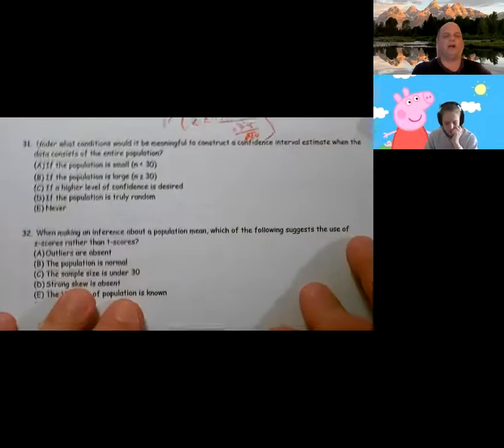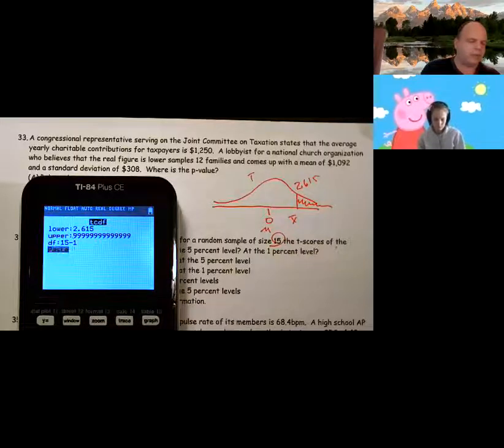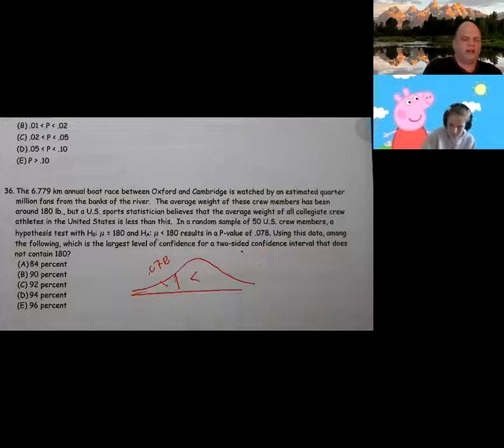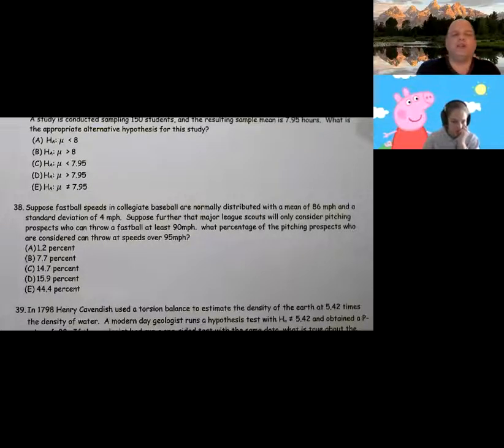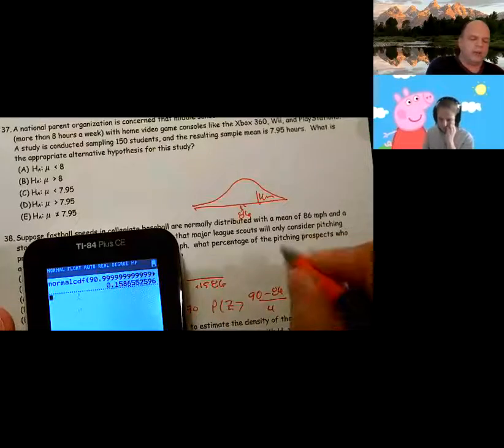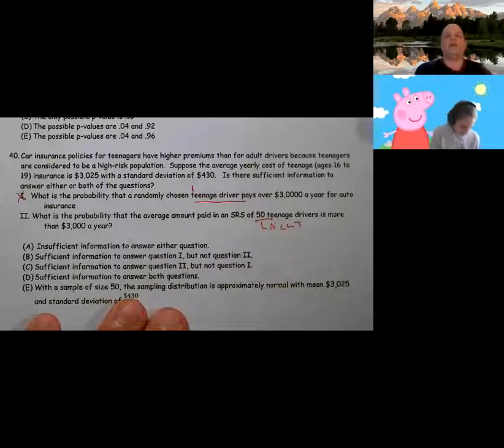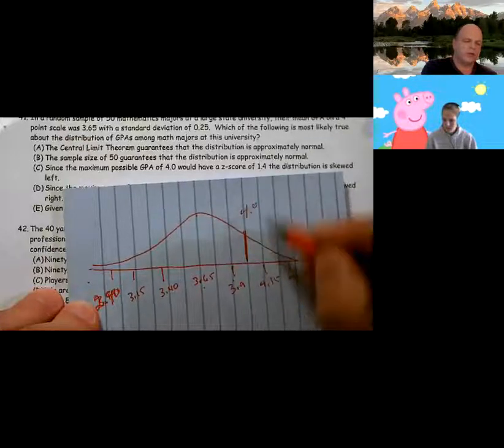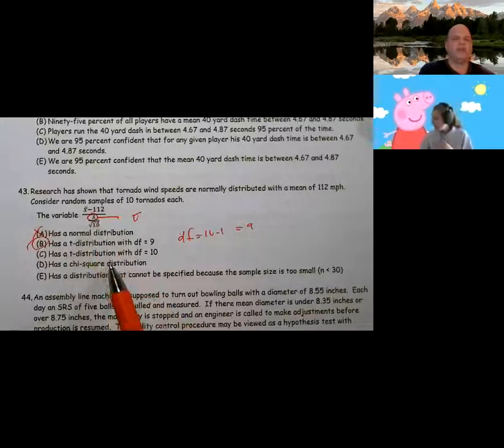12 Unit Death Packet Problems 31 to 43